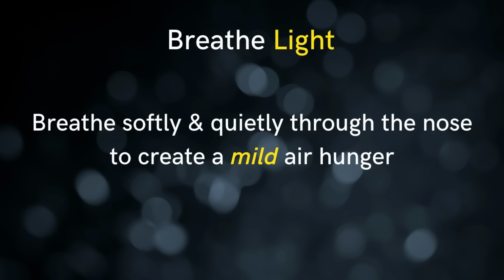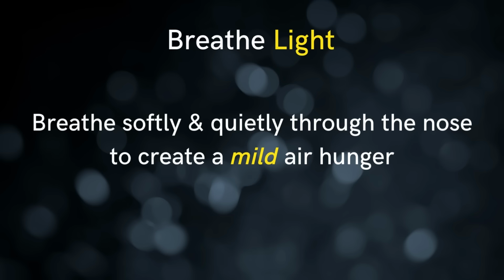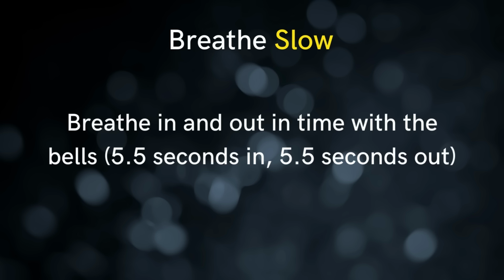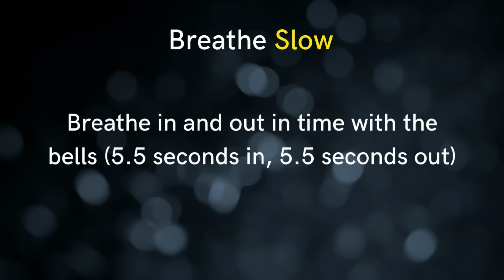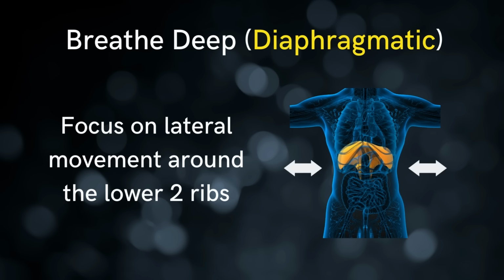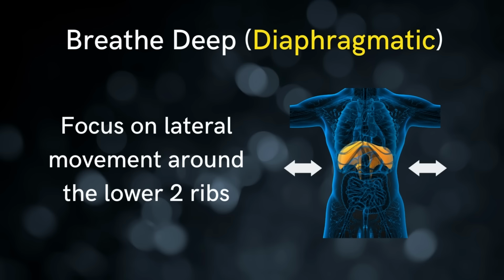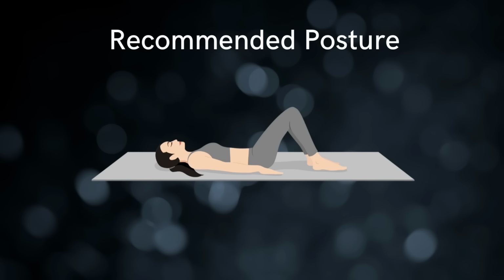Buteyko Breathing - Breathe Light, Slow & Deep | Guided Exercise for Anxiety & Brain Fog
This is a guided Buteyko breathing exercise in which we will be breathing Light, Slow and Deep (Diaphragmatic Breathing).    It is also known as Breathe Light - Cadence Breathing.

This is a science backed breathing exercise, which when practiced regularly, can reduce symptoms of anxiety, brainfog, long covid and a whole host of chronic health conditions.

00:00 Intro
00:33 How it works
02:08 Guided exercise - Breathe Light, Slow and Deep

In this exercise we will be bringing together the 3 most important elements breathwork:

We breathe light: breathing softly and quietly through the nose.  This subtly increase levels of CO2 in the body which actually improves oxygen delivery the brain. Ideally you feel a  mild air hunger.  A feeling like you aren’t getting quite enough air.

We also breathe slow: Breathing in for 5 seconds and out for 5 seconds:  This stimulates the vagus nerve and activates the calming parasympathetic branch of the nervous system.

And we breath deep: Now This doesn’t mean taking big deep breaths, but rather it means breathing diaphragmatically: Focusing our awareness around the side of the lower 2 ribs as they gently move out to the side on the in breath, and then move back in again on the out breath.

The recommended posture for this exercise is lying on your back with your feet flat on the floor and your knees pointing upwards.

If you find it helpful you can place your hands at either side of the lower two ribs to help you feel the movements of the diaphragm as you breathe.

I’ll guide you with both my voice and also some bell sounds and that means you can keep your eyes closed if you wish.

Safety:

Breathwork is powerful.  It can change your heart rate, your blood pressure and even the PH of your blood.  Although this exercise is suitable for most people, please don’t use it if you are pregnant or have any serious health conditions without first consulting your doctor or therapist.  Most importantly, listen to your body and take a break or stop if you need to.  Also, please don't listen to this recording while driving or operating machinery.

About Neil:

Work with Neil on a 1-2-1 basis from anywhere in the world over Zoom:

The content of this video does not constitute medical or professional advice or services. The primary purpose of this video is to educate and inform. Before making changes to your lifestyle, diet, exercise, drug or supplement routines you must first discuss the changes with your doctor. To reduce the risk of injury, never force or strain during exercises and never listen or watch this video when driving or operating machinery. If you experience pain or discomfort, stop immediately and consult your doctor.  Other special cautions may apply to individuals with specific health issues, please consult your doctor if you are uncertain whether the exercises or advice is suitable for you. Any liability, loss or damage in connection with any use of this video, including but not limited to any liability, loss or damage resulting from the performance of the exercises or advice and information given here, is expressly disclaimed. This video is available for private, non-commercial use only. You may not edit, modify or redistribute this video.